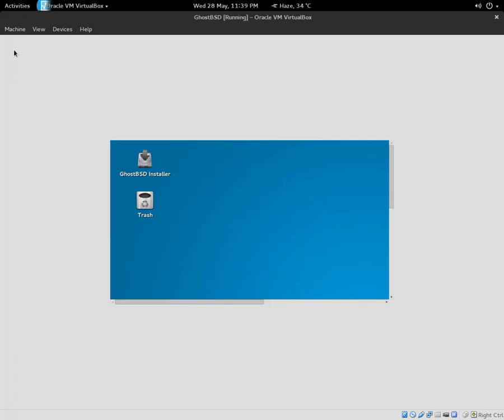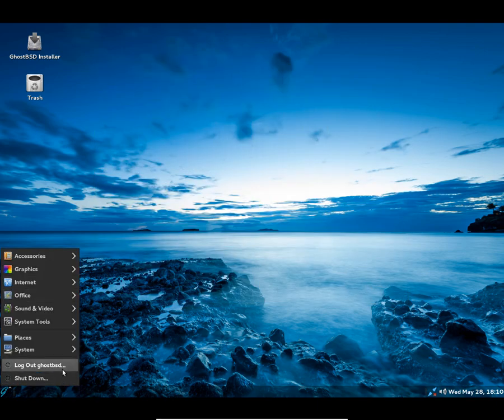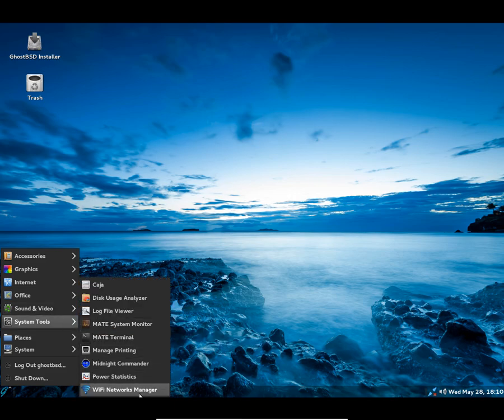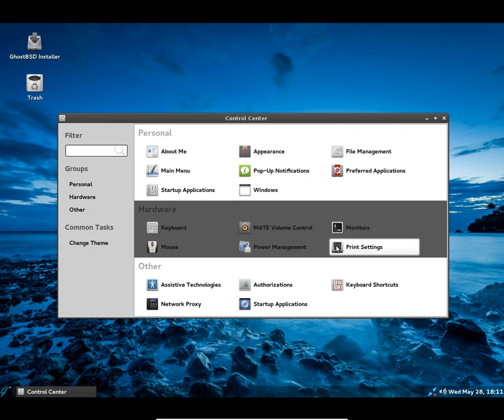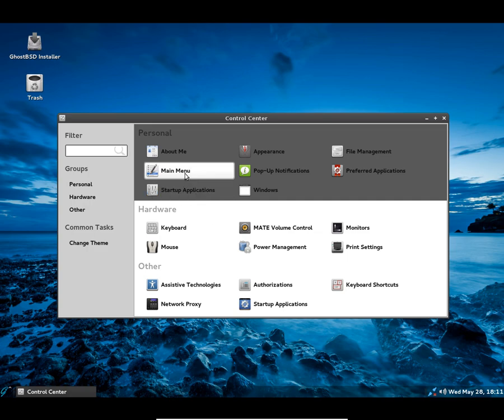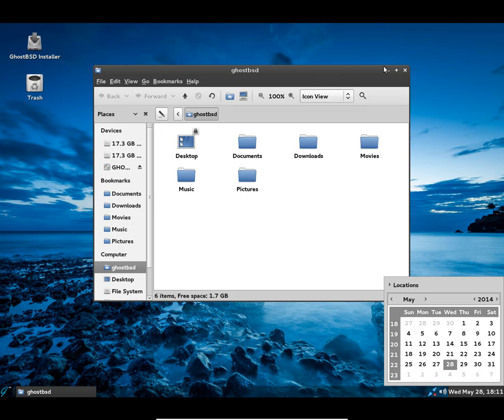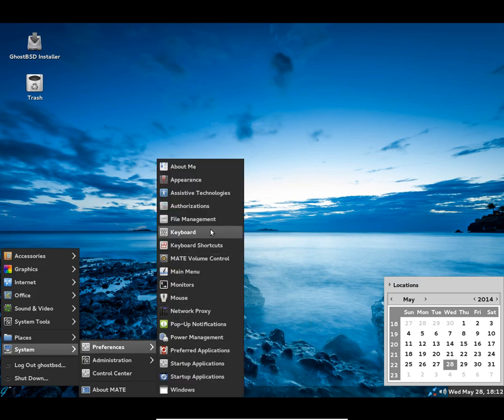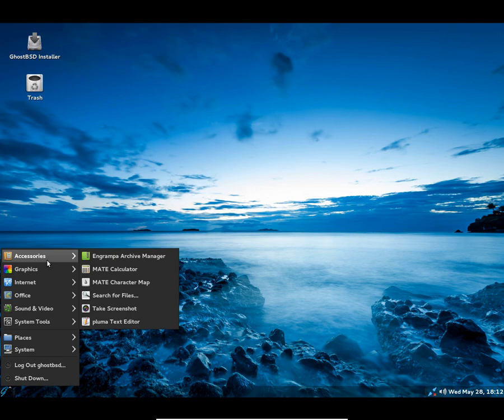GhostBSD 4.0-BETA1 : Review